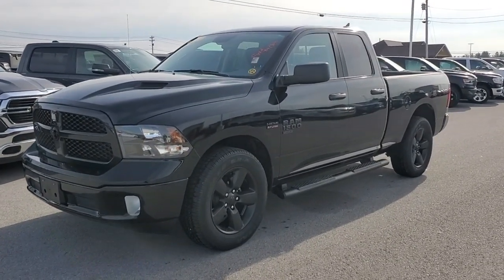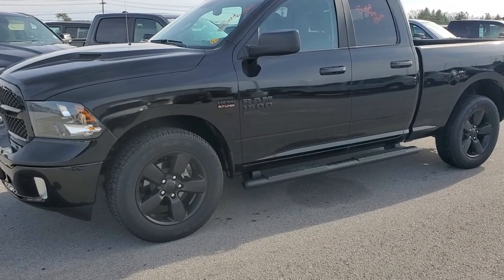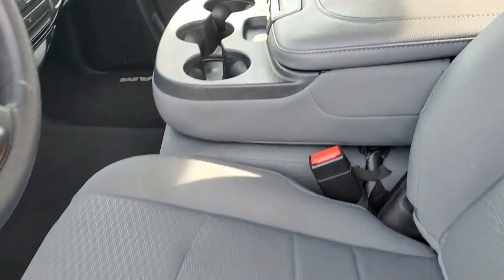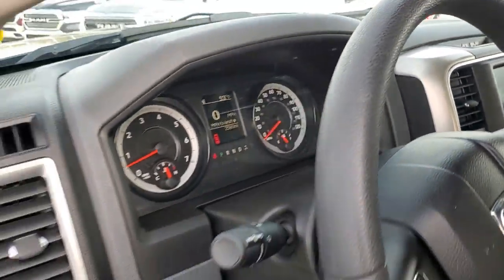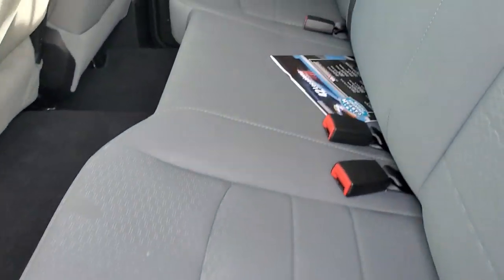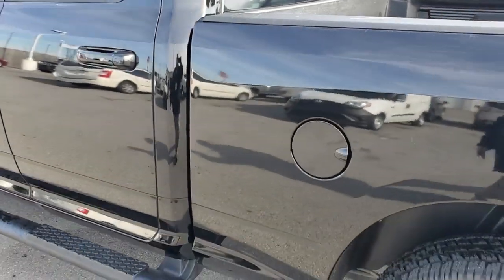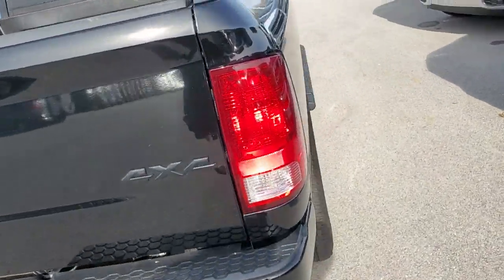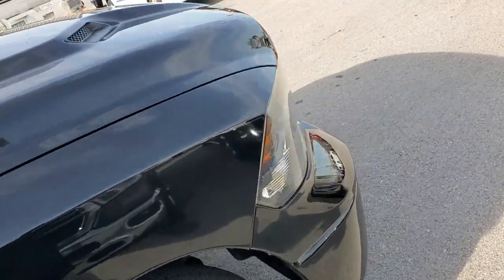2019 Ram 1500 in Crossville TN Stock 3U11524